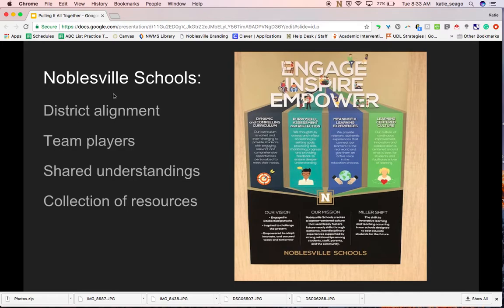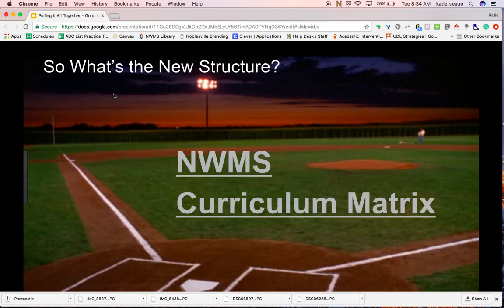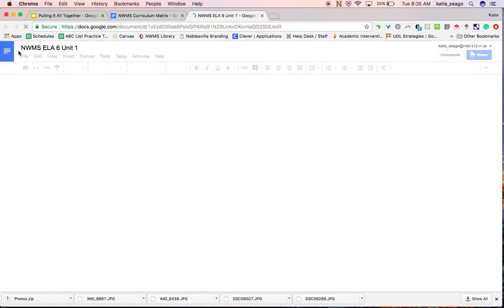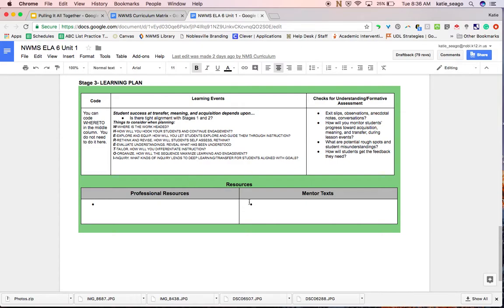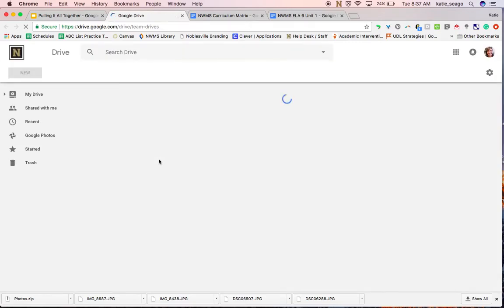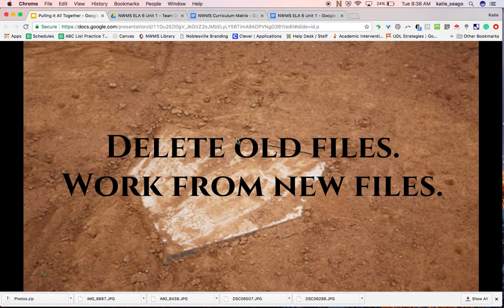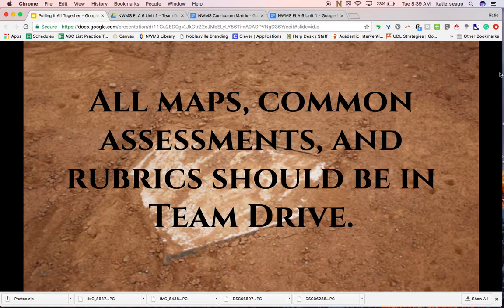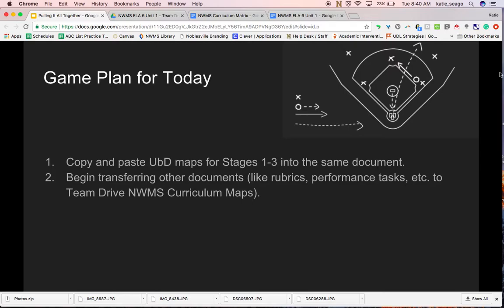Early Release 1-24-18